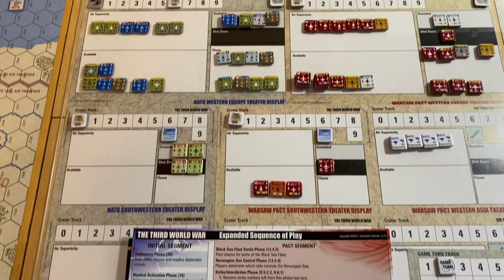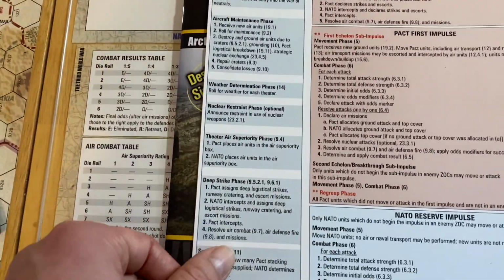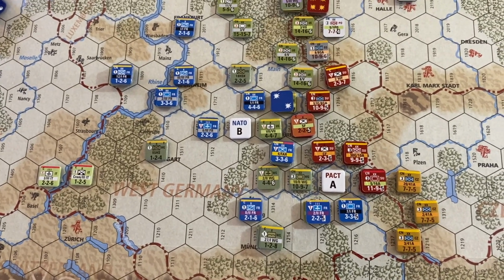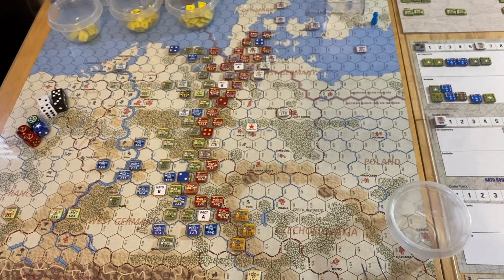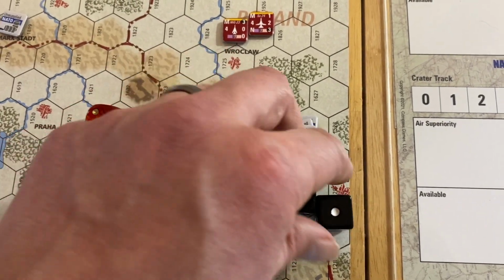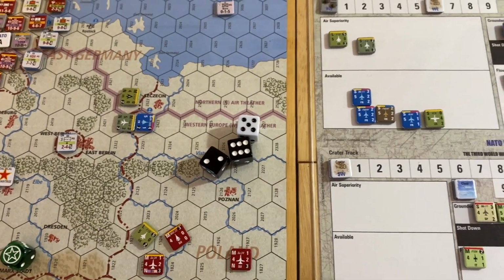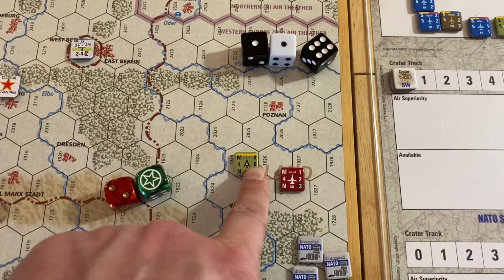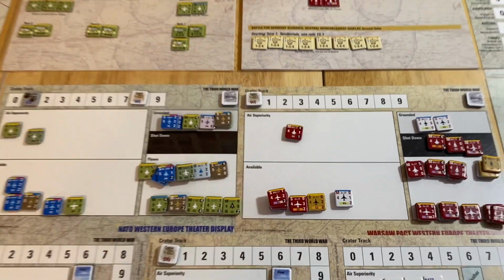Third World War - Air Superiority & Deep Strike Phase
In this video, we look at how air superiority is ascertained. We also look at some deep strike options and work our way through a few air-air, ground-air, and air-ground combats.